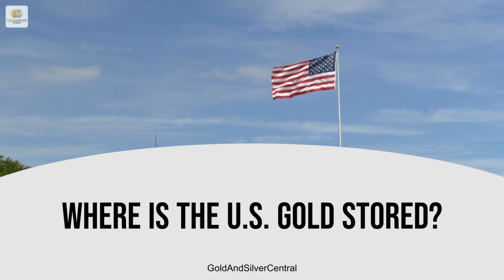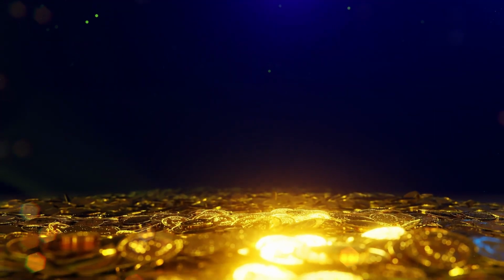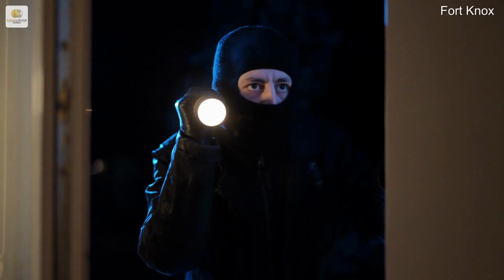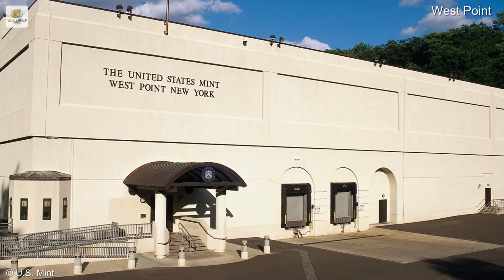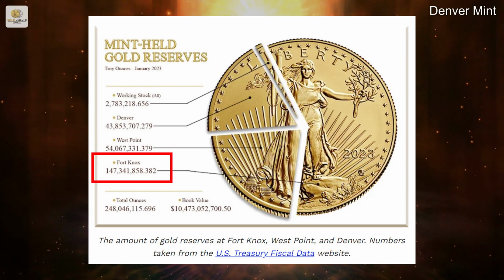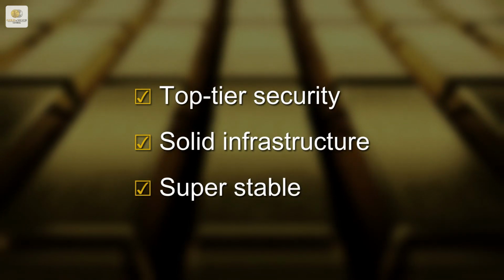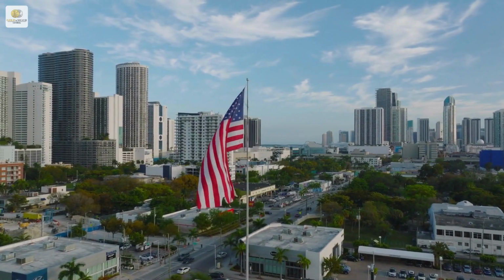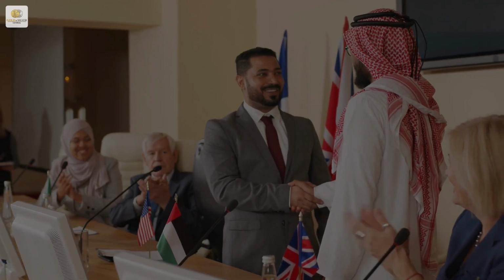Where Is the U.S. Gold Stored? (The Top 3 Gold Storage Locations in the US)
Where Is the US Gold Stored?// *Claim up to $10,000 in FREE silver with a Gold IRA* (for US residents only)

Ever wondered:

- Where is the U.S. gold stored?
- How much gold is in the US reserve?

We’ve all heard about all the precious metals this country has hoarded over the years, and we know it’s not tucked away in Scrooge McDuck’s vault.

From clandestine bunkers to military fortresses, the journey of America’s golden reserves is an interesting one.

In this video, we pull back the curtain on one of the nation’s best-kept secrets and find out where is America’s gold stored.

TIME STAMPS:

00:00 Intro
01:16 Fort Knox
02:55 West Point Bullion Depository
03:27 Denver Mint
04:31 USA's Vaults & International Storage

If you are or represent the copyright owner of the materials used in this video and have any problems with the use of such material, please contact me through my email on the "About" page of my channel.

Gold & Silver Central is for informational and educational purposes only and does not offer any personal financial advice. Please note that past performance does not guarantee future results, and always consult with a financial advisor before making any decisions.

We are also viewer-supported and may be compensated from the links above (at no additional cost to you).